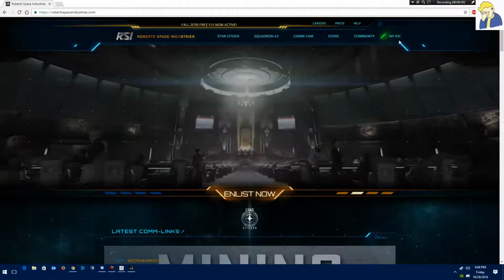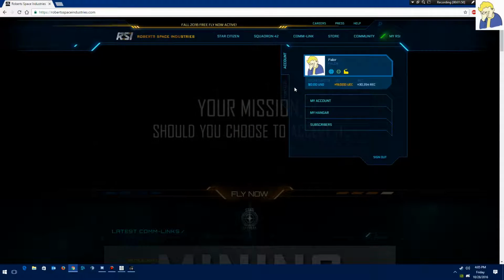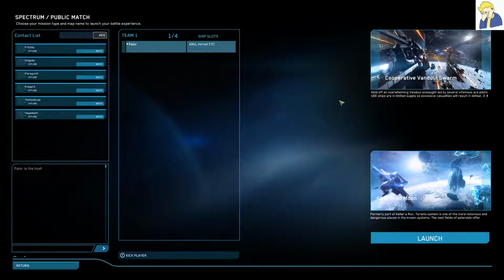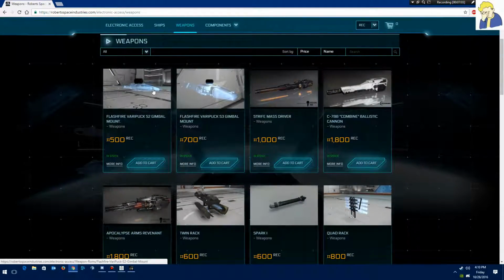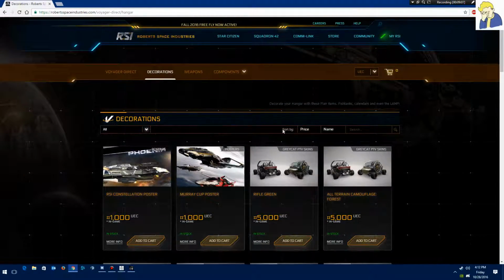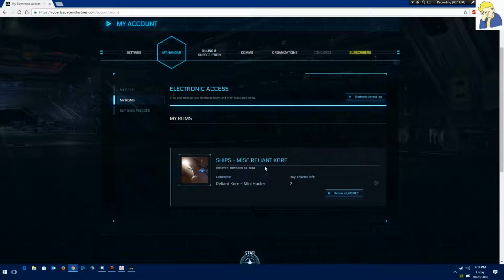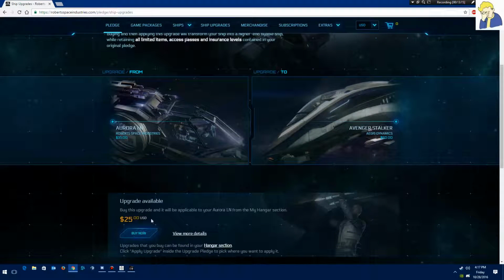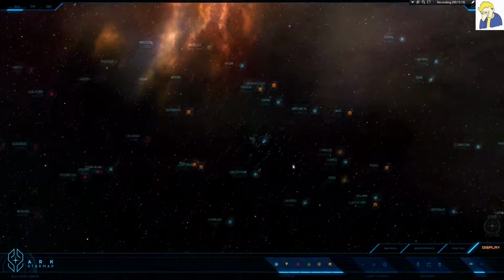Star Citizen New Pilot Training Part 4 - get the most out of the alpha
How to acquire ships for trial via playing the game.  You can also get weapons to kit out your ships and other little features.